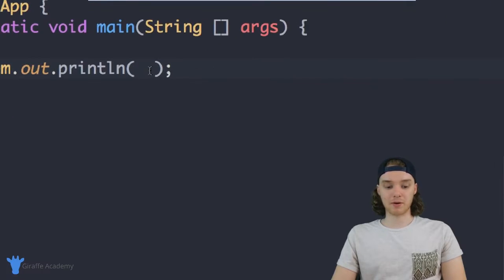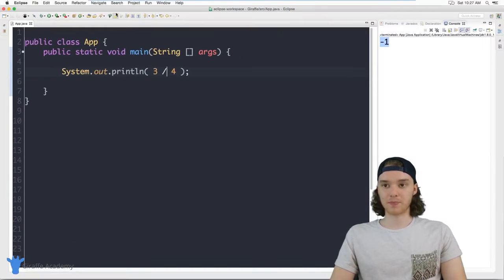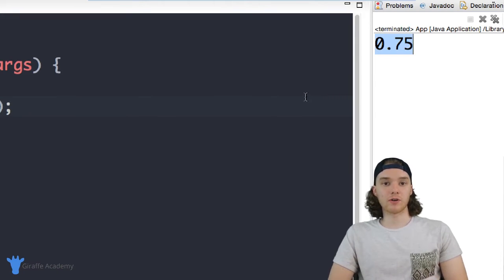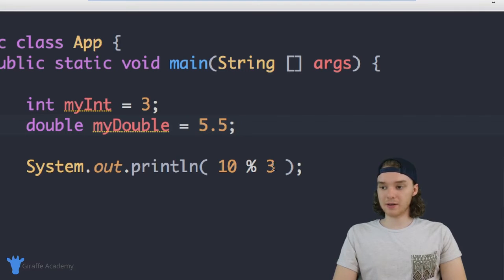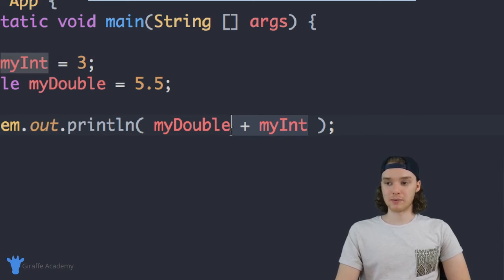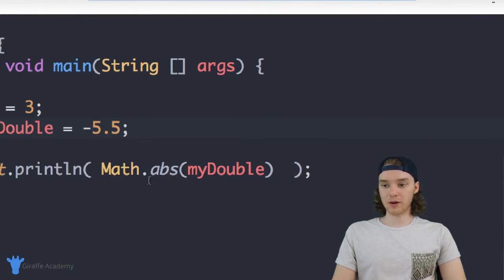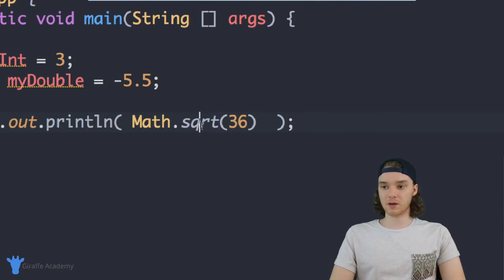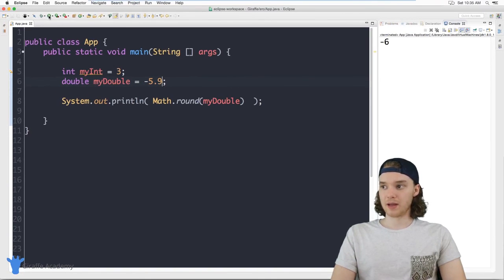Working With Math Numbers | Java | Tutorial 8 | Mike Dane